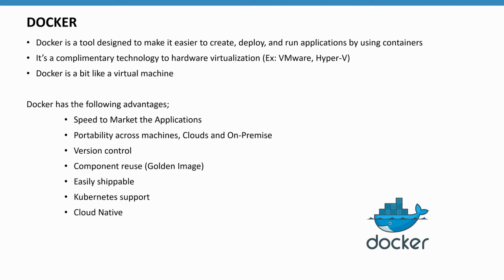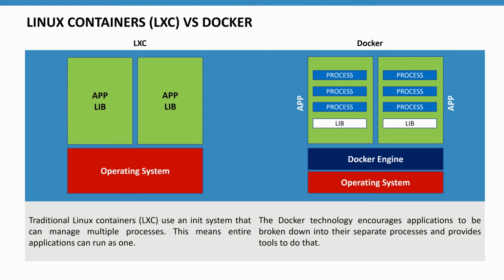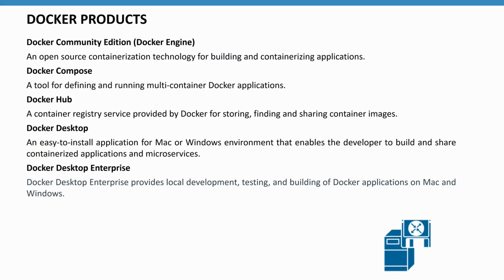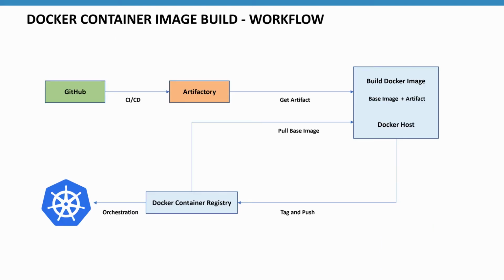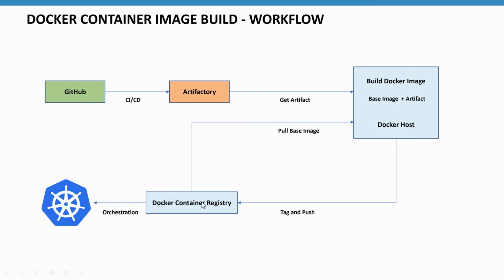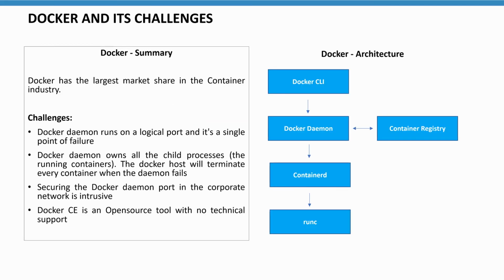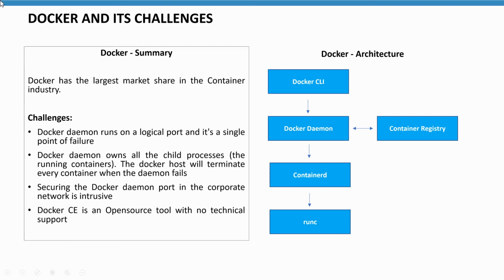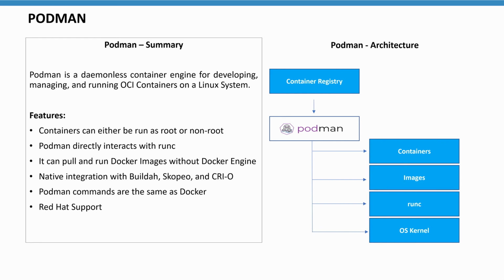4 Docker and Podman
This lecture teaches you about

Docker
Linux Containers (LXC) Vs Docker
Docker Products
Docker Container Image Build - Workflow
Docker and its challenges
OCI Containers
Podman
Podman Limitations